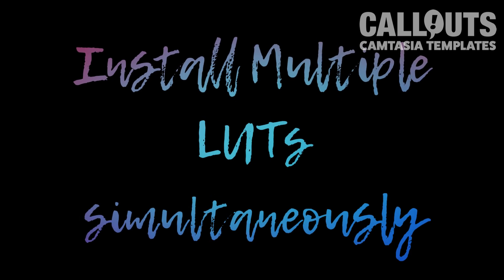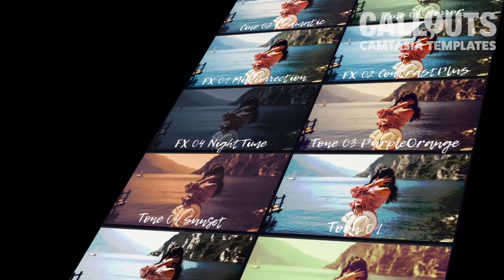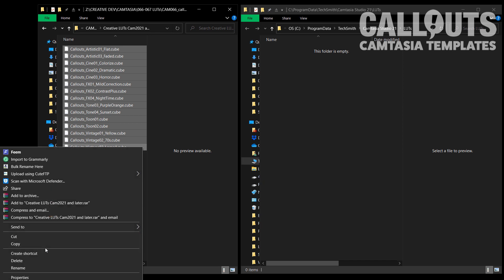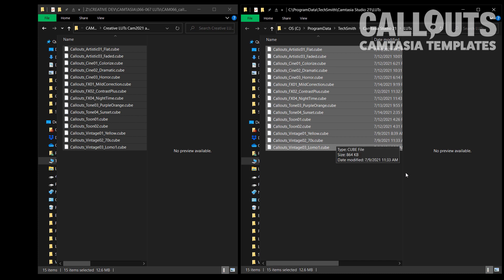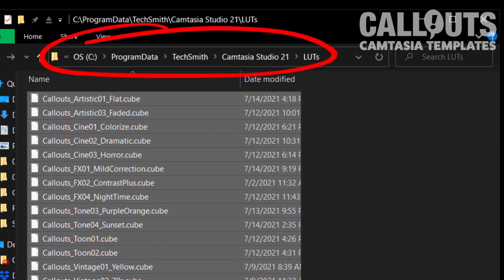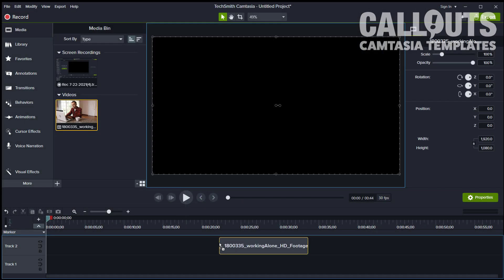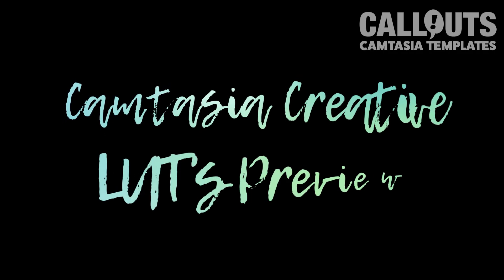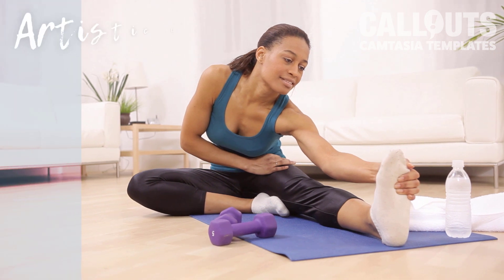NEW! Camtasia Creative LUTs collection. 15 creative LUTs for Camtasia.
We are proud to present our latest Camtasia assets: Camtasia Creative LUTs Volume 01!

15 LUTs or Look Up Tables for creative color adjustments/color grading in Camtasia. Quickly spice up your video footage by applying these creative color effects. Install all of them to access them in the newly added Camtasia Color LUT effect.

Also be sure to check out our free LUTs pack with 5 LUTs, available

Thousands of files professionally produced files to use in your video production and other work. All are available for immediate download.